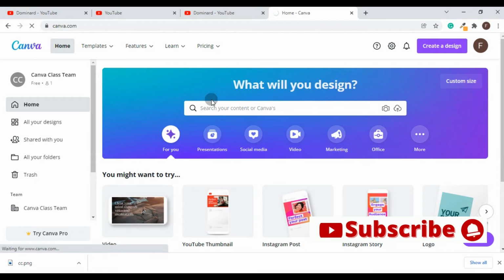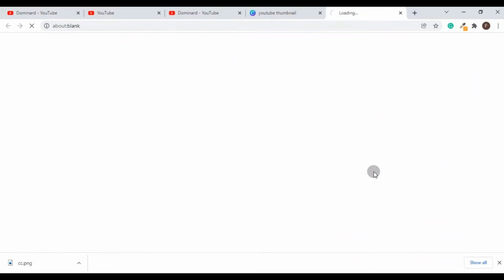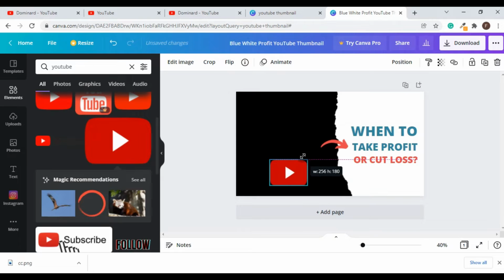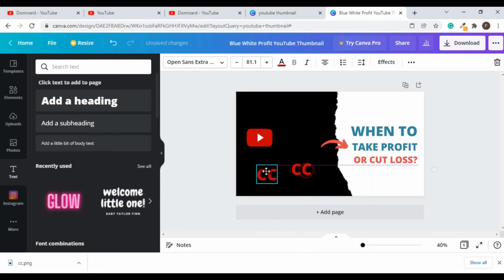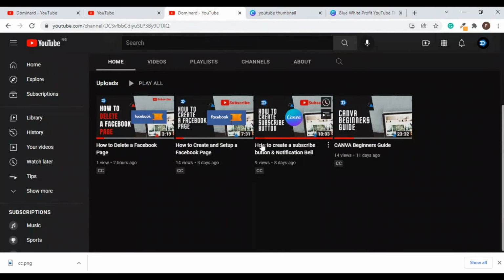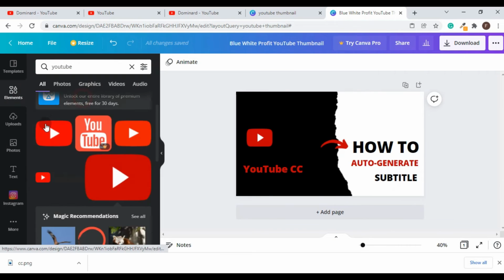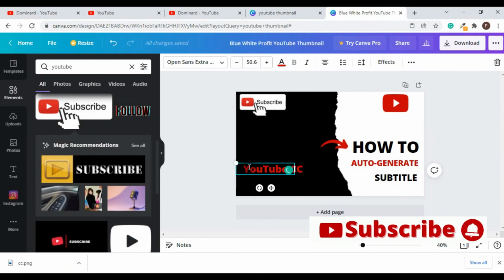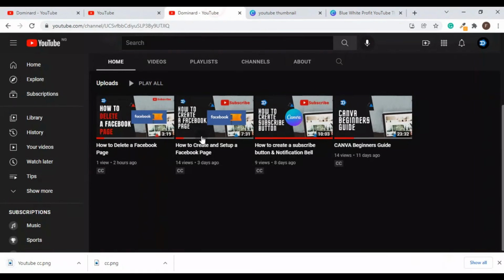How to Create YouTube Thumbnail & Upload it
In this video, you will learn how to create YouTube Thumbnails and How to Apply them to Your content.

Content Chapters:

00:00 -What YouTube Thumbnail
01:12 -Advantage
01:25 -Designing a Simple YouTube Thumbnail on Canva
08:29 -How to Upload YouTube Thumbnail